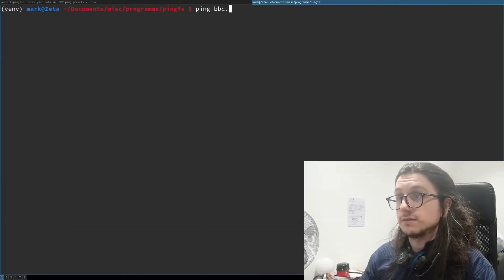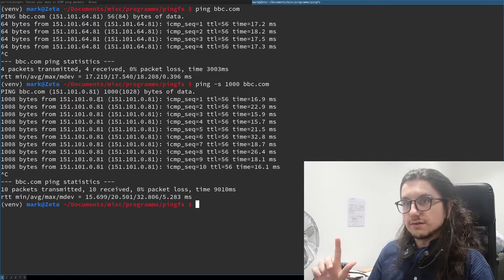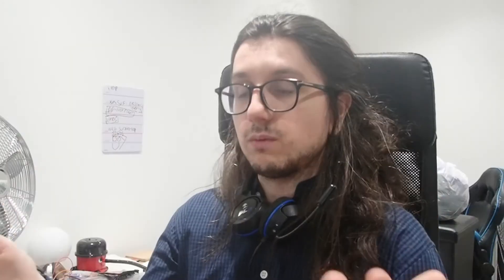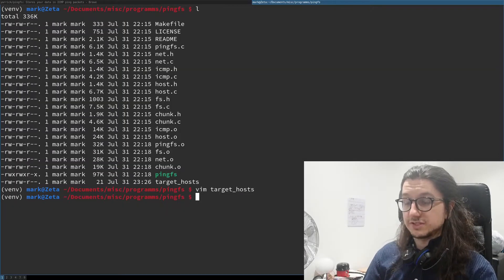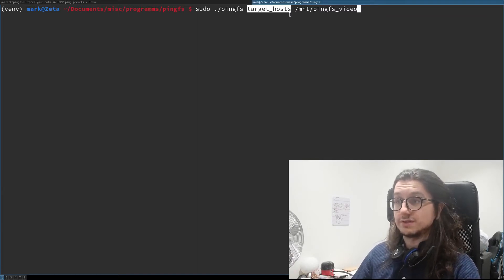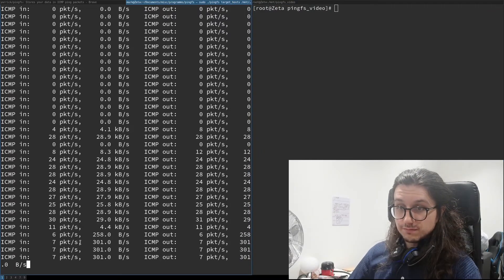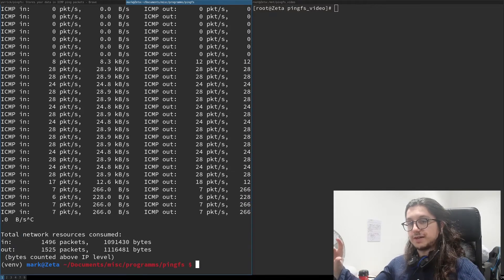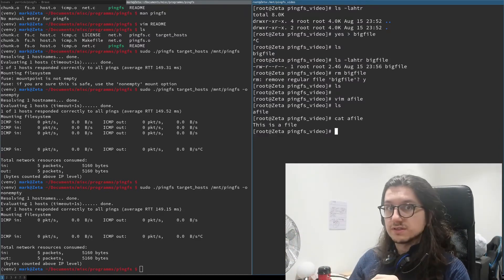How To Get Free Storage Using PingFS!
PingFS is a way to store files in ping packets. It may not be that useful but nevertheless it is very interesting to see just what can be done with standard tooling that you probably use everyday, such as ping!